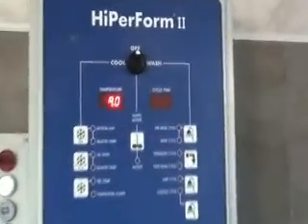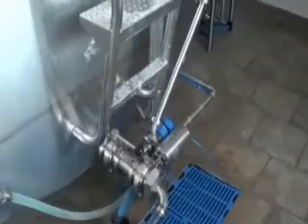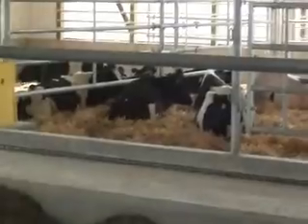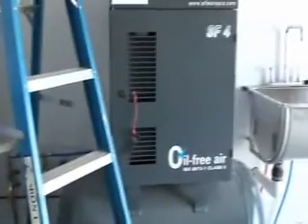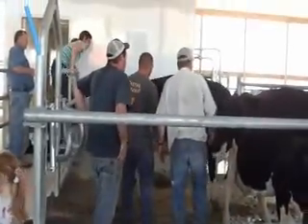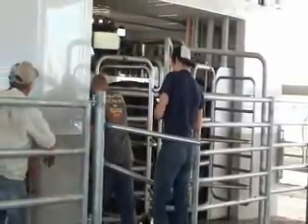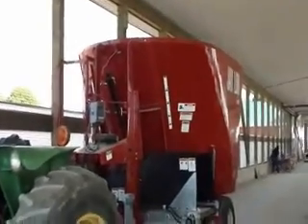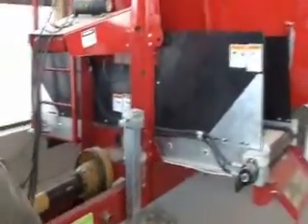mistyglen holsteins is open for business.wmv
my brother and sisters new barn is up and runnin